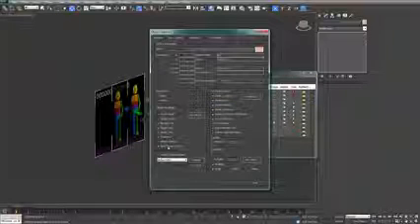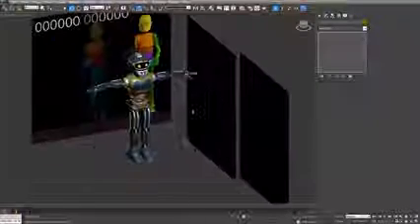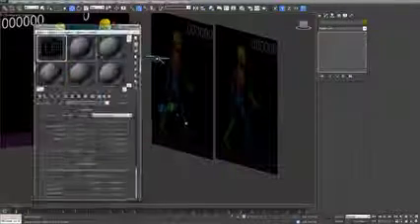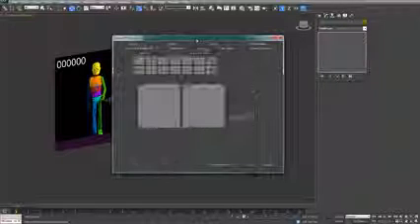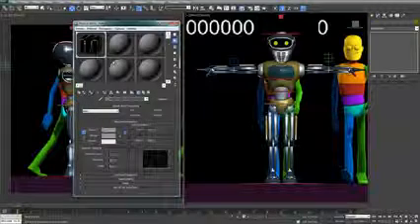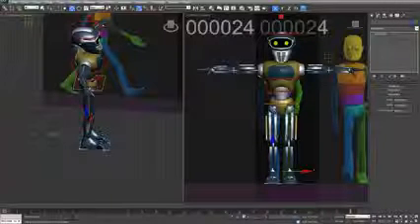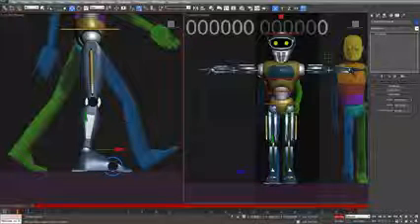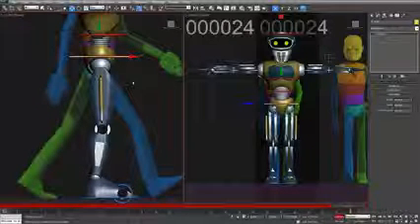Basic Walk Cycle in 3DS Max Video Tutorial 2 clip10